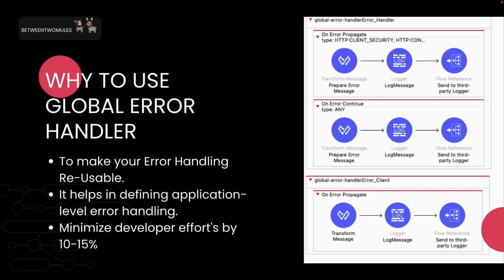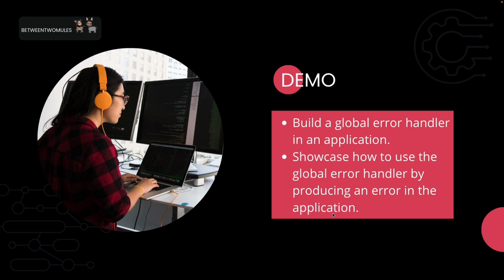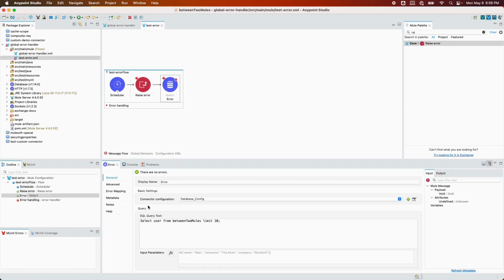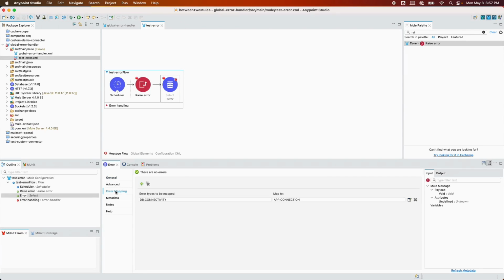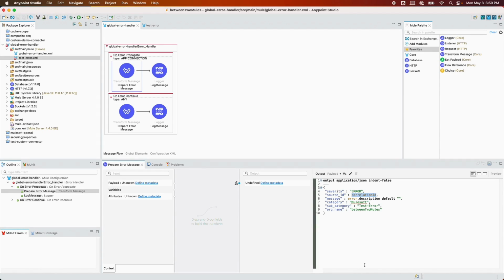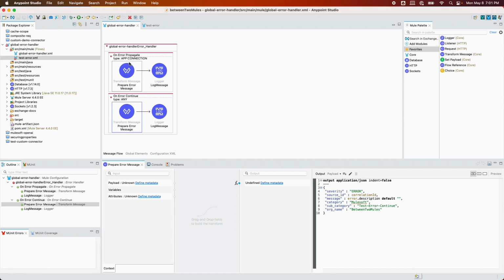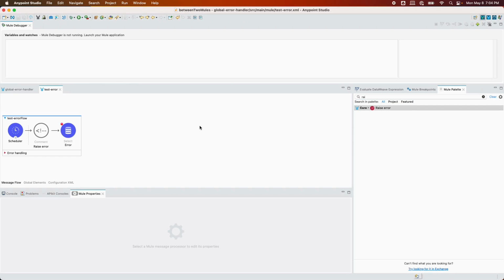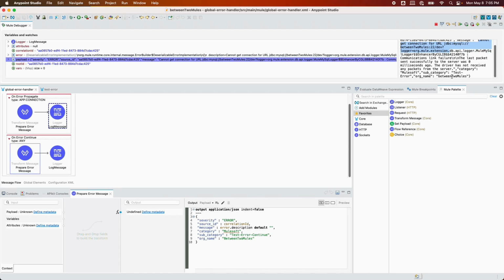How to Build and Use a Global Error Handler in MuleSoft | Streamline your log management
Hey Folks,

In this tutorial, you'll learn how to build and use a Global Error Handler in mulesoft , a powerful feature that can help you streamline your error management and improve your integration's reliability.

With our step-by-step guidance, you'll discover how to create a Global Error Handler that can handle any error that occurs in your mulesoft flow, log the error details, and send an appropriate error response.

You'll also learn how to configure your Error Handler to handle specific error types and customize the error response to meet your application's needs.

Whether you're a MuleSoft developer or just getting started with integration, this tutorial is packed with practical tips and best practices that will help you build more robust integrations faster. So, let's get started!

- timestamps-
00:00 - Intro!
00:35 - Why use a Global Error Handler?
01:10 - Use case of Global Error Handler
02:07 - Demo!
09:19 - Closing statements!